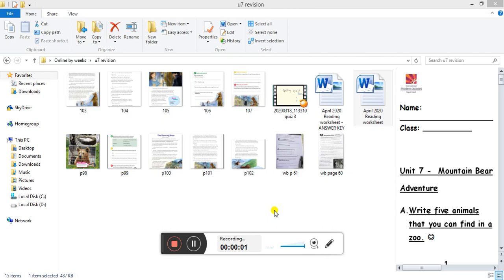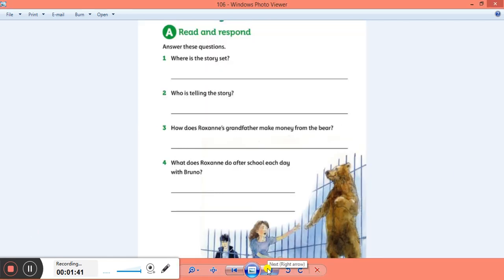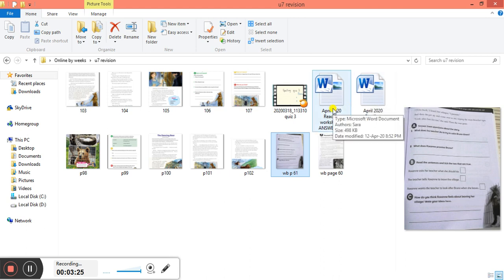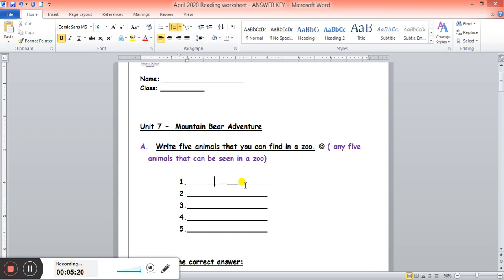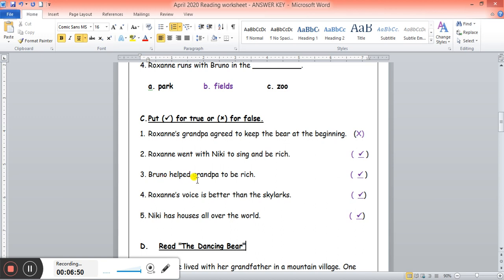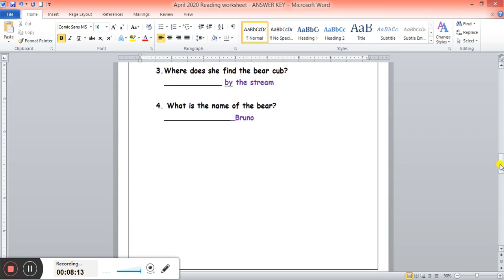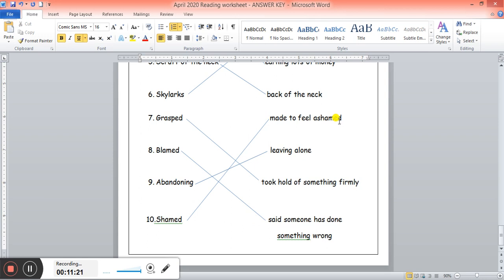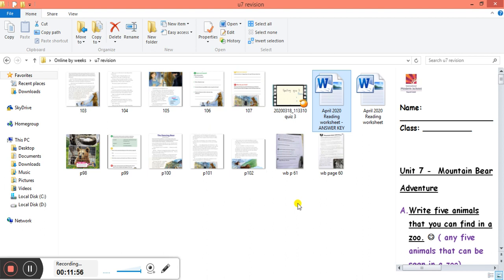2 Unit 7 Revision